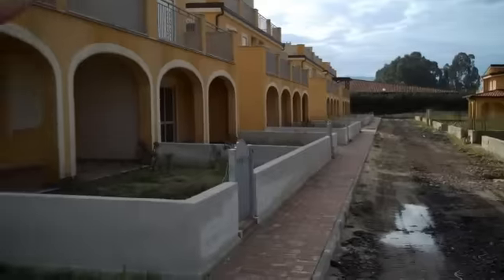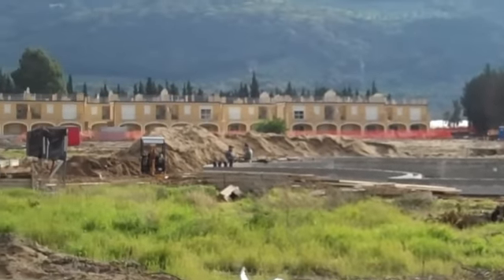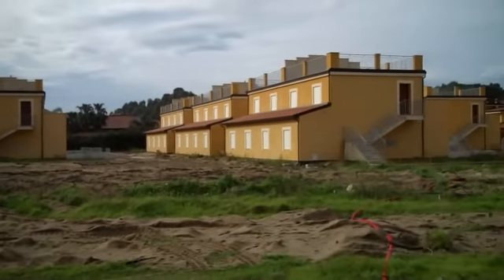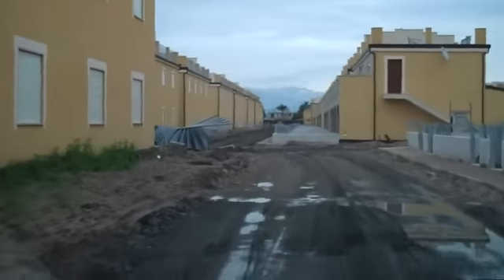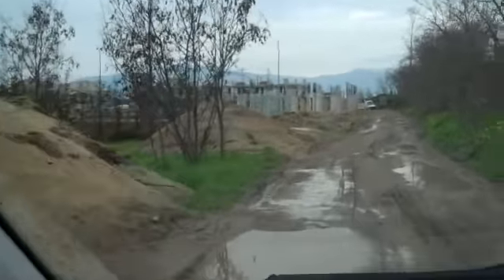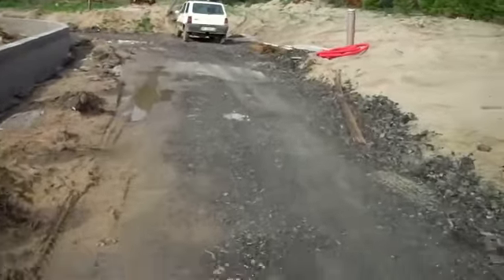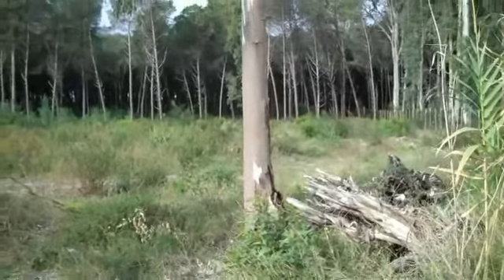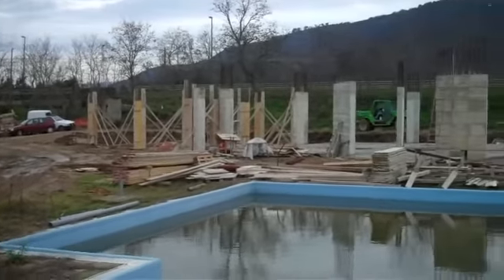Pizzo Beach Club, Jan 2010